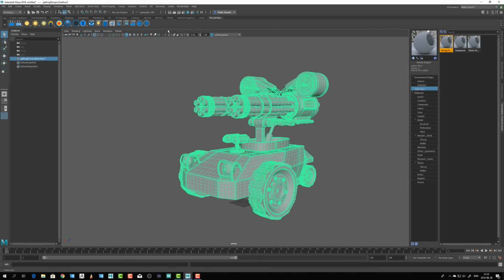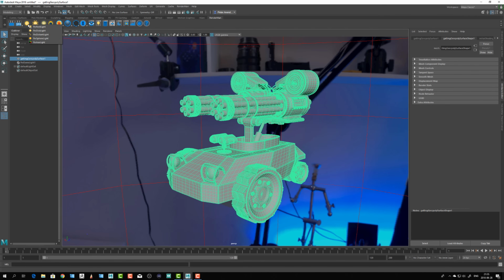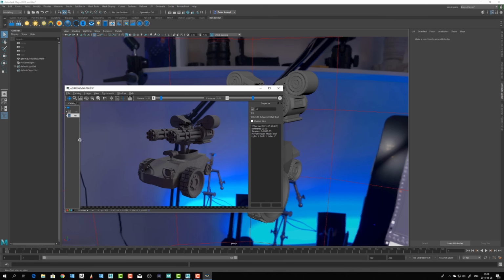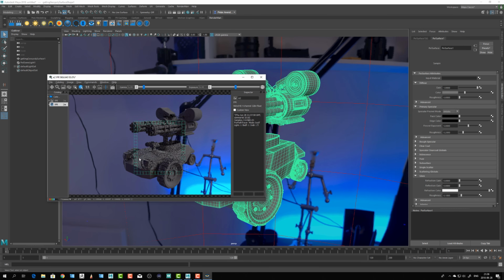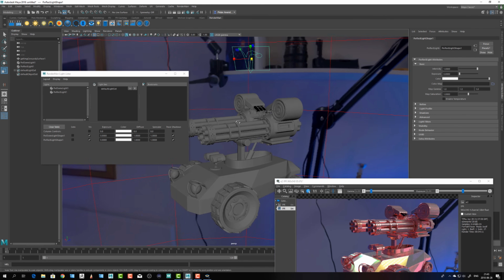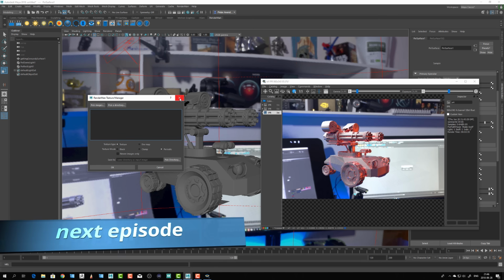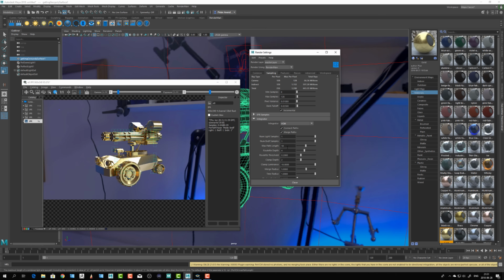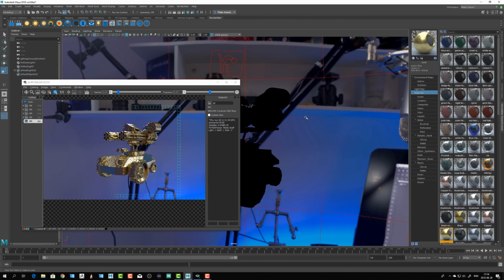Renderman tutorial | Introduction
In this Introduction to Renderman tutorial series we start with the Interface in Maya. The Renderman shelf and menus. IPR rendering using the PXRsurface shader and I brief look at the renderman lights.  Renderman is developed by Pixar and a Industry standard when it comes to high end visual effects. Its used by companies such as MPC, ILM and Pixar. I have personally used Renderman since early  2000 and trust it to realize my visual needs in film-making.
In later years Renderman changed from the Reyes to RIS rendering and this course will cover all the new features as well as Renderman 22 when its released.

▷ SOFTWARE MESHMEN STUDIO
Mari 3 and 4
Camtasia 9
Autodesk Maya
Pixar Renderman
Davinci Resolve

Gear I use to produce my videos

▷ GEAR
Canon 5dmkIII

samyang/rokinon lenses
rokinon at amazon

elegato stream deck for my live streams

Blackmagic videoassist 4k |

Blue Yeti Microphone : for streaming and tutorials

Nvidia Aorus 1080ti

Rode NTG1 micropone for recording

awesome magic arm

awesome Fluid head

Meshmen blog and Youtube channel is an independent artists driven project not associated with any software manufacturer or visual effects company.